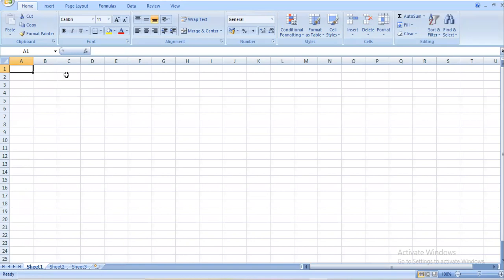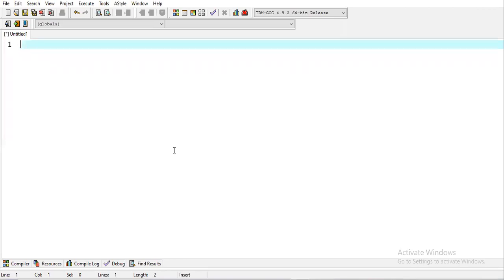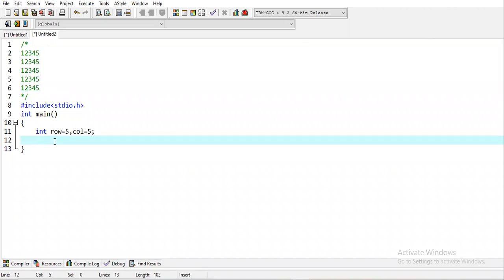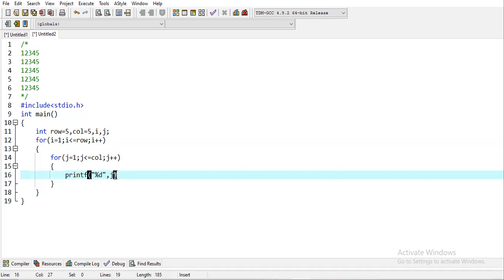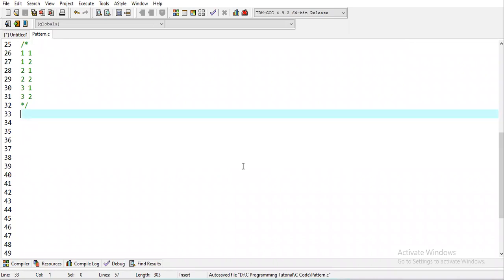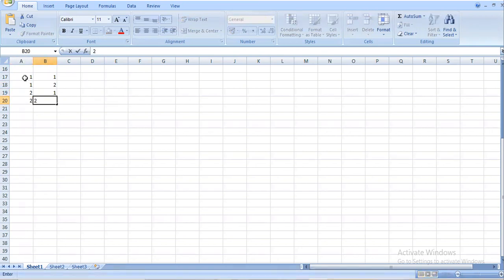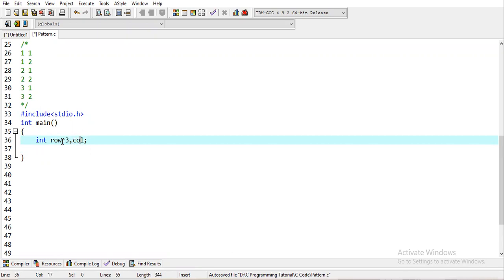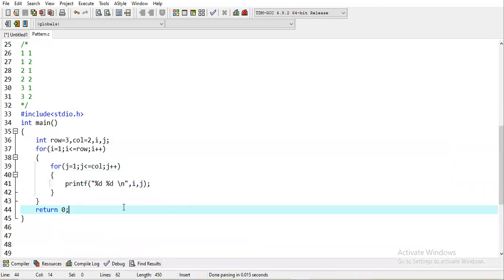Class 16 || Pattern Printing in C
Pattern Printing In C
00:00 Question 1
12345
12345
12345
12345
1234

08:21 Question 2
1 1
1 2
2 1
2 2
3 1
3 2